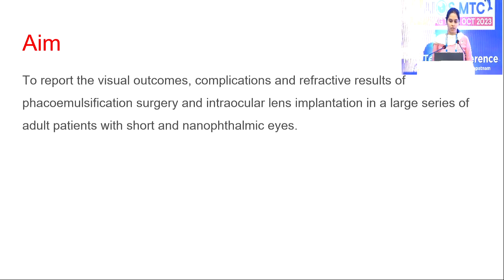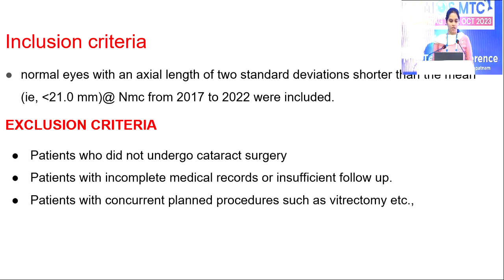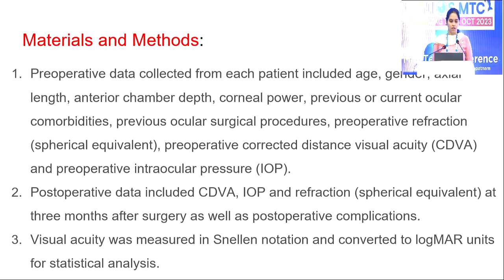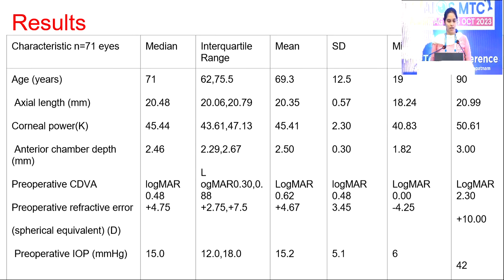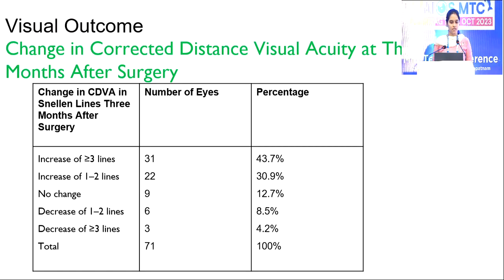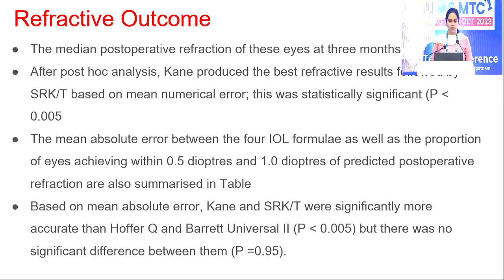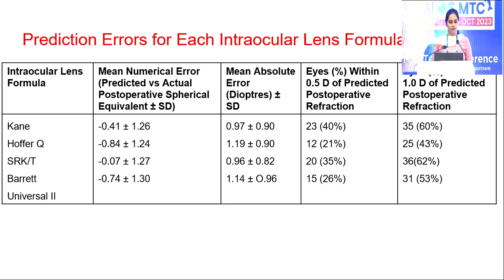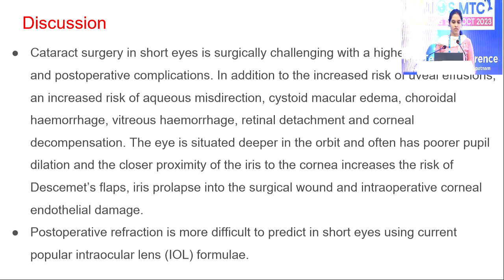AIOCMTC2 2023 APOS Cataract PG Paper Session FP711 Dr M JHANSI Cataract Surgery in Short Eyes, Inc